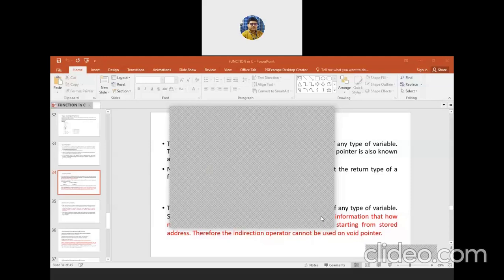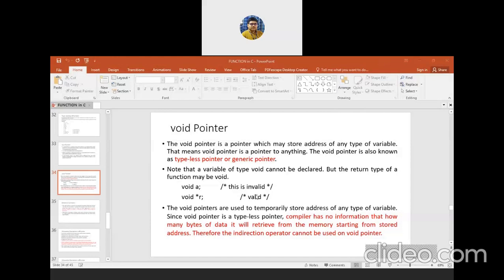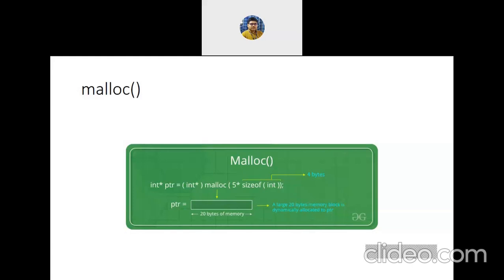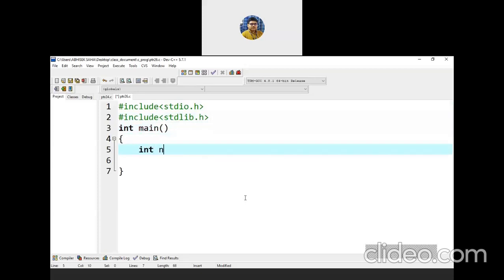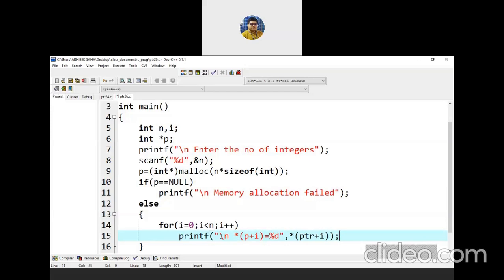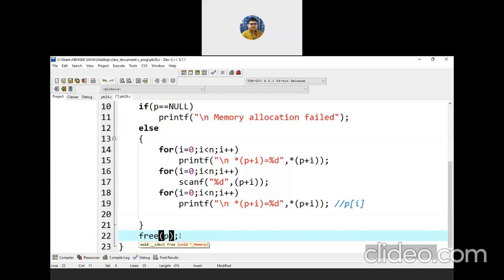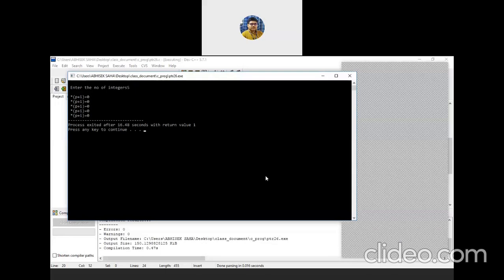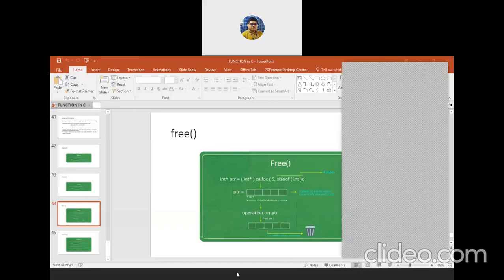Dynamic Memory Allocation- LEC 1